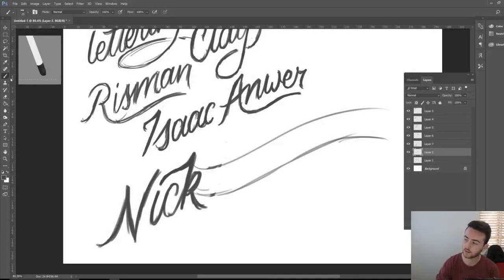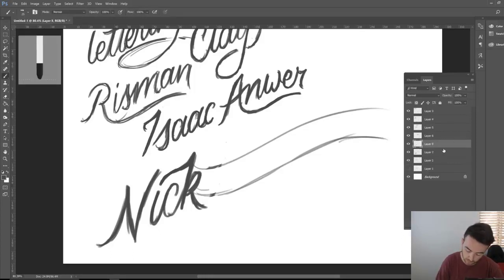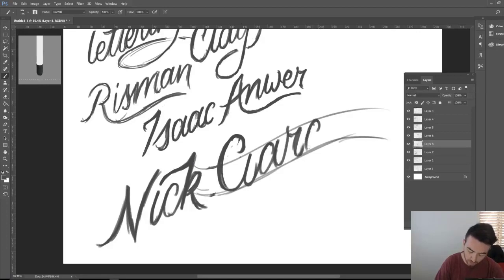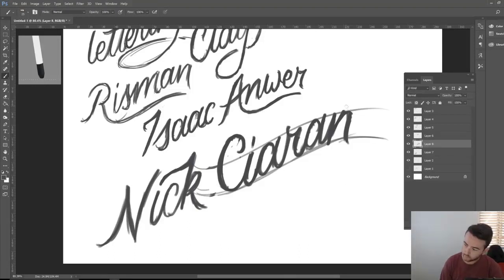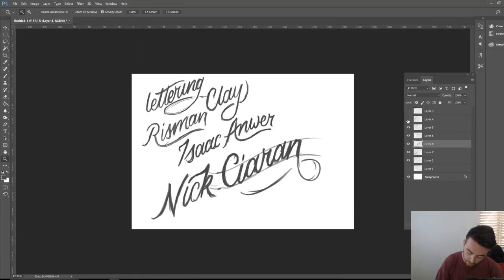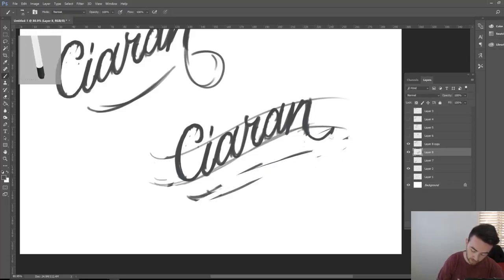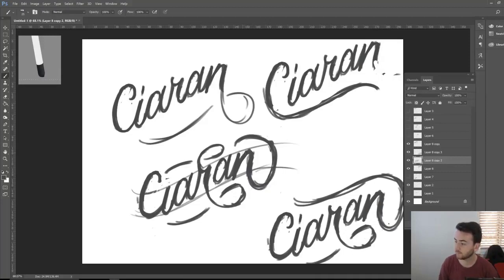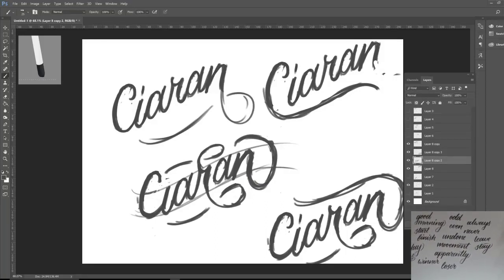Customizing your hand lettering scripts! How I add flourishes and ligatures :)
Here's a little clip from my latest live stream today that I thought some of you may find useful!